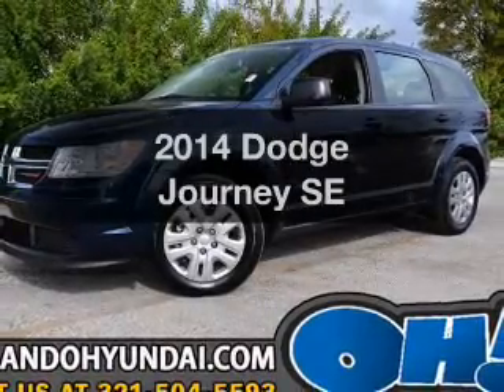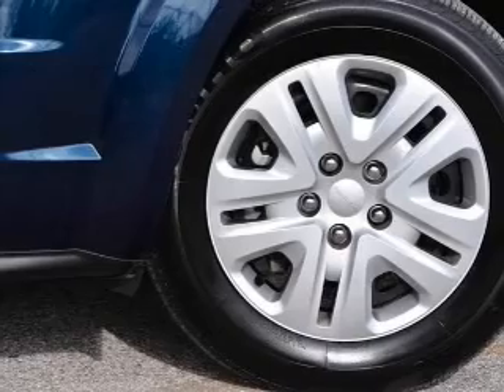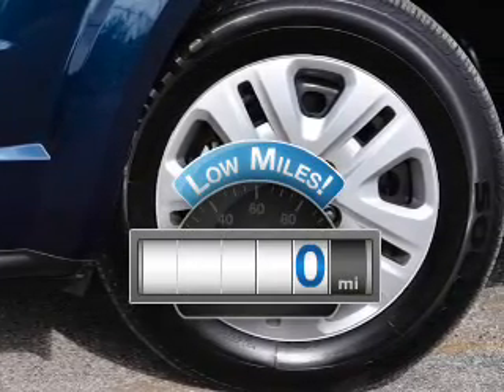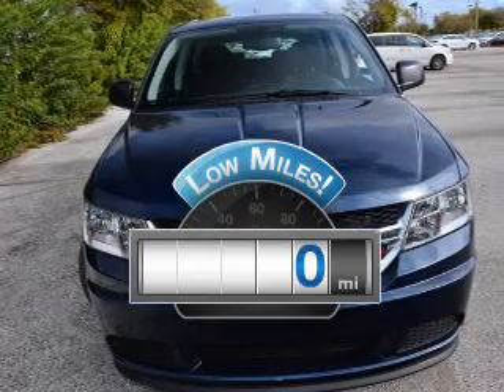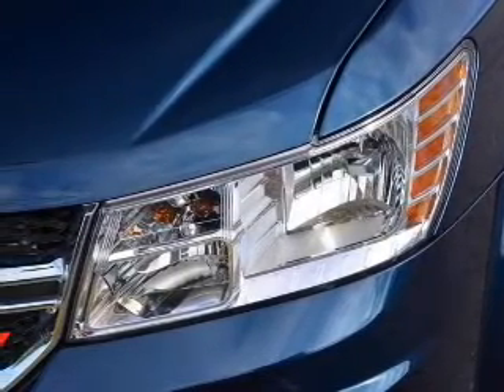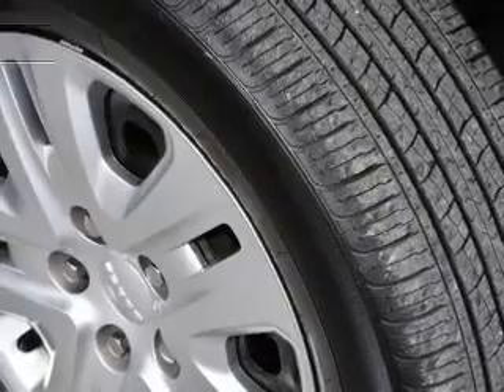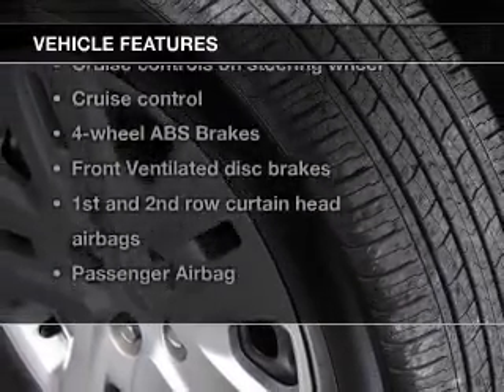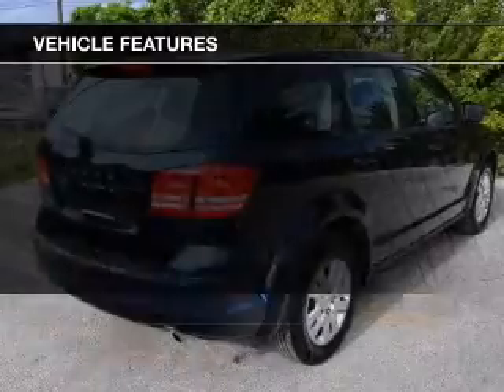2014 Dodge Journey - ORLANDO FL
Year: 2014
Make: Dodge
Model: Journey
Trim: SE
Engine: 2.4 liter inline 4 cylinder 16 valve
Transmission: 4-Speed Automatic
Color: Blue
Mileage: 0
Address:
4110 WEST COLONIAL DRIVE